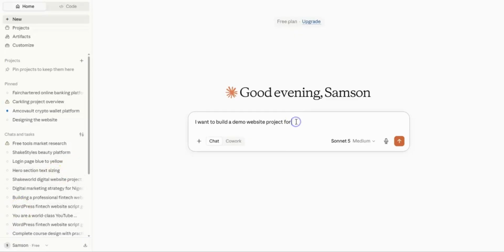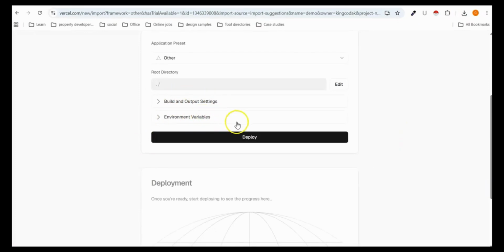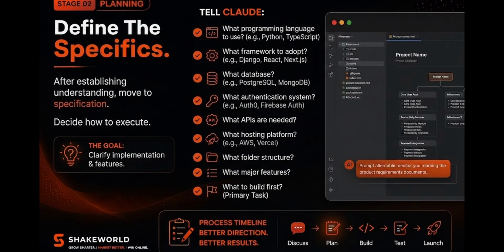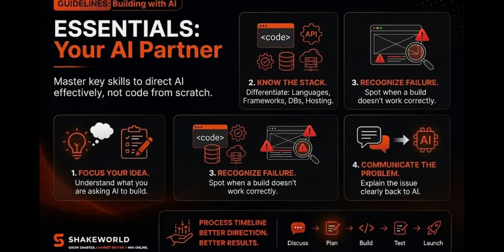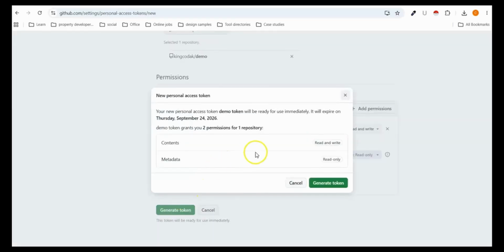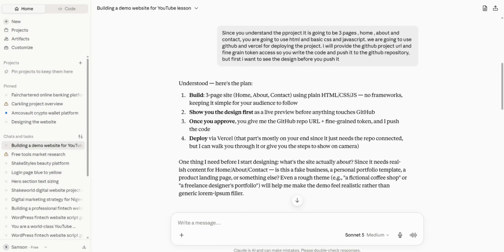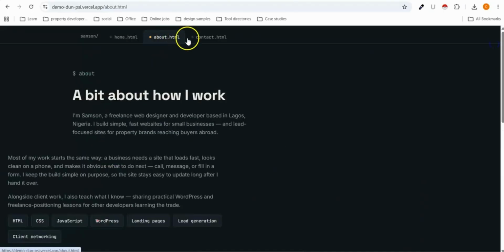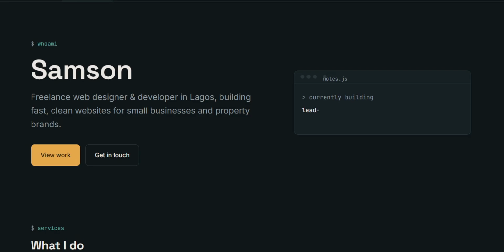Stop Copying Claude Code — Use This GitHub + Vercel Workflow Instead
What if you could use Claude to build your project, push the code to GitHub, and have Vercel deploy it automatically?

In this tutorial, I'll show you how to set up a simple AI development workflow using Claude, GitHub and Vercel — so you can build, update and deploy projects without constantly copying code and manually uploading files.

Instead of:

Claude → Copy → Paste → Upload

we're setting up:

Claude → GitHub → Vercel → Live Website

In this video, I'll walk you through:

• How to approach a project with Claude before writing code
• How to connect claude to github
• How to discuss and plan your project with AI
• How to set up your local development environment
• How to use GitHub fine-grained access for your repository
• How to connect GitHub to Vercel
• How to deploy your project to Vercel
• How updates can move from Claude → GitHub → Vercel
• How to think about AI as part of your development workflow rather than just a code generator

IMPORTANT

Claude can make mistakes, so this isn't about blindly letting AI build everything.

The goal is to create a proper development workflow where you understand the project, control the technology stack, track your changes with Git, store your code in GitHub and deploy through Vercel.

RESOURCES

ABOUT SHAKEWORLD

Shakeworld is a technology and digital growth company exploring how AI, technology, data and intelligent systems can help people and businesses build, market and grow online.
On this channel, I'll share practical lessons from building real projects, experimenting with AI and technology, and learning what actually works.
Grow smarter. Market better. Win online.